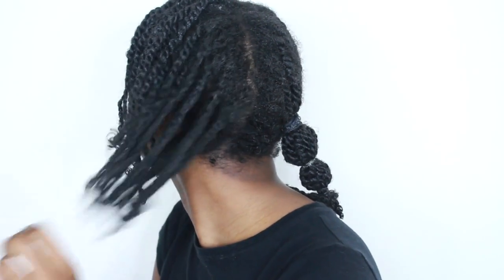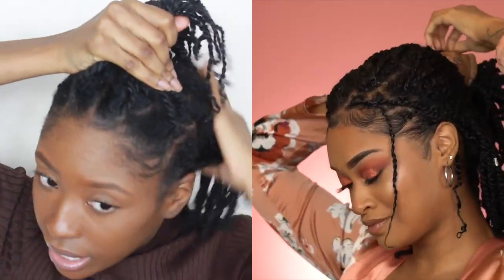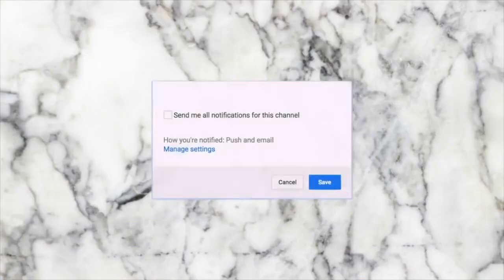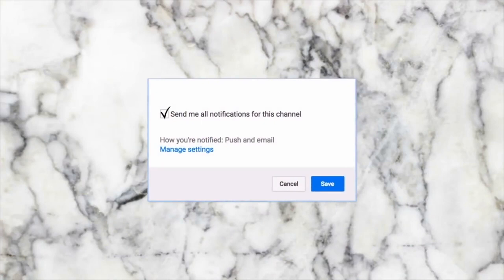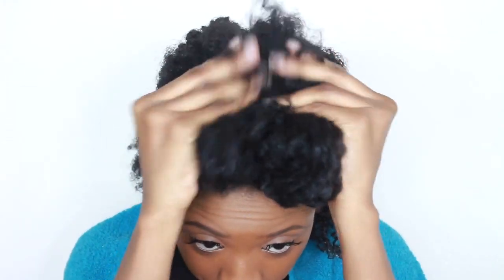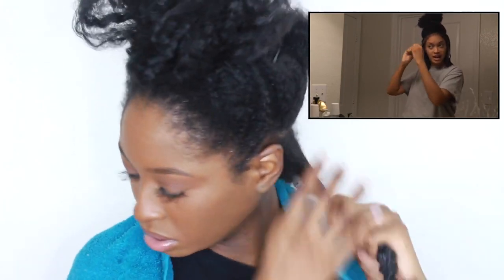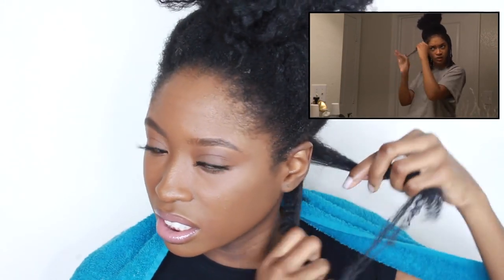I Tried A Natural Hair Tutorial Bri Hall Mini Twists on Medium Hair! Protective Styles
I Tried A Natural Hair Tutorial Bri Hall Mini Twists on Medium Hair! Easy winter Protective hairstyles for type 4 hair medium length hair!

Facebook.com/AmorAntasia

Denmann brush
Ebony edge control
Shea Moisture Curl Enhancing Smoothie Creme
She’s moisture Jamaican black castor oil leave in conditioning cream
ABOUT ME

Hi loves 💓
To all my new subscribers, my name is Antasia, also known as Amor Antasia here on Youtube! I'm just an regular Christian girl who uploads different videos related to VLOGS, fashion, beauty, lifestyle advice videos, storytime videos, Cooking, health & fitness videos, & DIYs. In my channel you'll be able to find videos of different makeup looks, everyday makeup routines and makeup tutorials I have created as well as how I incorporate different pieces of clothing into multiple outfits like lookbooks, OOTDs, OOTWs, and a ton of back to school videos and regular content. Also check in monthly for favorites and clothing haul videos!

By using these links, you are not being charged any extra money!!!  It is similar to a referral reward for me that costs YOU nothing. I buy everything item that is featured in my videos unless otherwise noted.